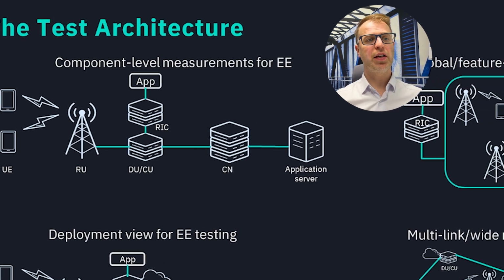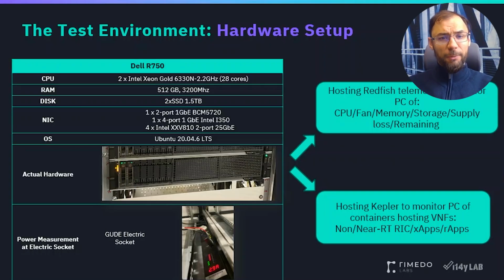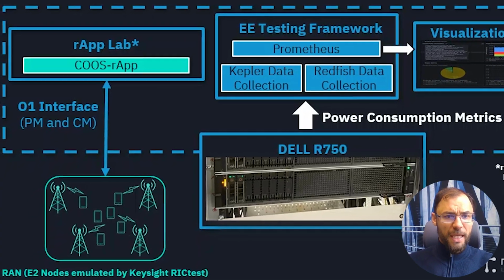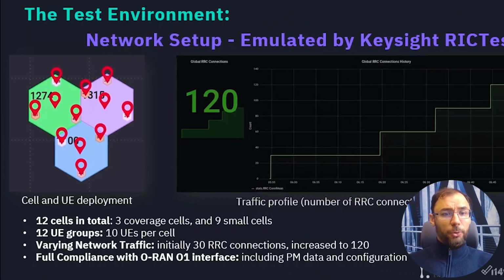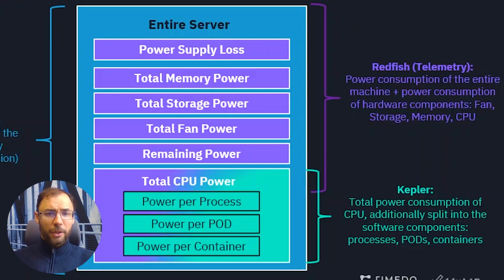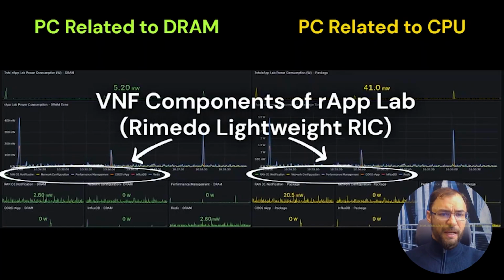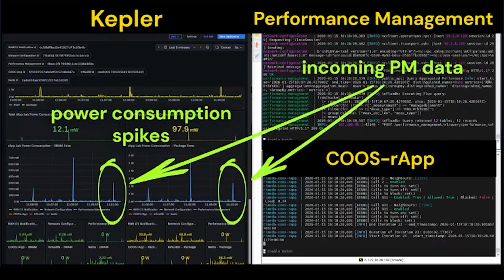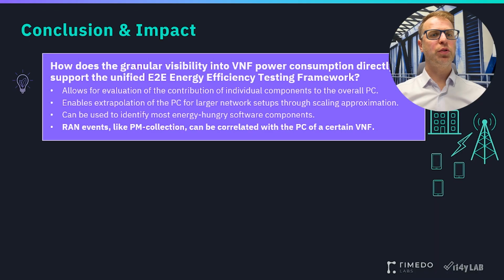Validating Open RAN Energy Efficiency: i14y Lab & Rimedo Labs E2E Framework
As the telecommunications industry transitions toward Open RAN architectures, energy efficiency (EE) remains a critical benchmark for sustainable growth. While intelligent controllers like the RIC, xApps, and rApps promise optimized power savings, validating these software-driven gains requires standardized, vendor-neutral testing frameworks.

In this video, experts from the i14y Lab and Rimedo Labs discuss their latest collaboration: establishing a unified End-to-End (E2E) Energy Efficiency Testing Framework. Discover how the joint team successfully isolated and measured the power consumption of Virtual Network Functions (VNFs) to establish a reliable baseline for industry benchmarking.

Key Topics Covered:
- The Open RAN Energy Challenge: Bridging the gap in standardized procedures for comparing multi-vendor hardware and software solutions.
- The VNF Testing Architecture: Inside the i14y Lab setup utilizing a DELL R750 server running Rimedo Labs’ Cell On/Off Switching (COOS) rApp, alongside a RAN emulated by Keysight RICTest.
- Granular Power Measurement Points: How the framework leverages three critical layers for precise telemetry:
        - Electric Socket: Complete machine baseline calibration.
        - Redfish Telemetry: Hardware-level breakdowns (CPU, memory, storage, fans).
        - Kepler: Process, POD, and container-level CPU profiling.
- Academic & Industry Synergy: A look into the core methodologies outlined in the "i14y Energy Efficiency Testing Framework" whitepaper and the upcoming IEEE Communications Standards Magazine publication.

Featured Speakers:
- Representatives from i14y Lab (Berlin, Germany) – An open, vendor-neutral lab accelerating the ecosystem integration of Open RAN.
- Representatives from Rimedo Labs – Specialists in providing advanced intelligence, optimization, and control solutions for modern radio access networks.

Resources & Links:
- Read the full article & Download the i14y Energy Efficiency Testing Framework Whitepaper